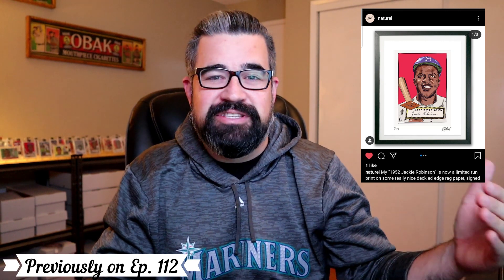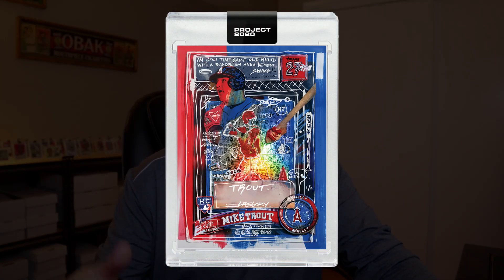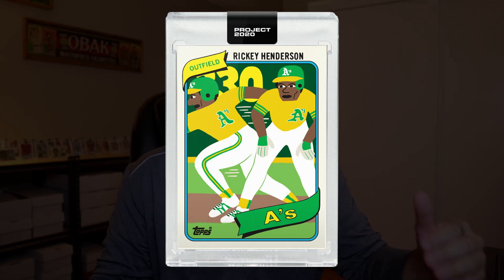Project 2020 Nightly News Ep. 113: Discussing the New Signed Artist Prints & Free Card Giveaway!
Today is the release of #325 Mike Trout by Gregory Siff and #326 Rickey Henderson by Keith Shore.  It is also the first day that we can purchase the new signed artist prints on the Topps website for a mere $400. I dive into these new signed prints and also talk about how YOU can win a free Rickey Henderson by Keith Shore!

WJL Sports - Mike Trout Auto
Used "CRT75" to Save $75